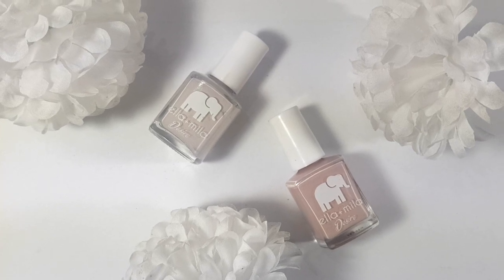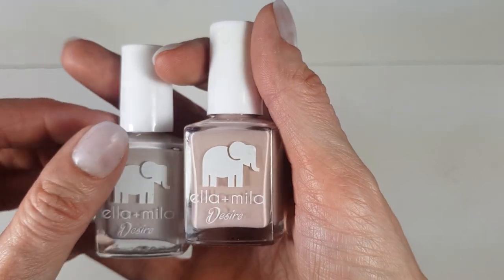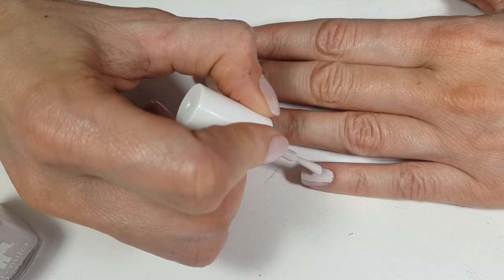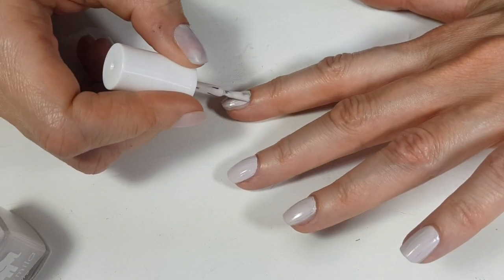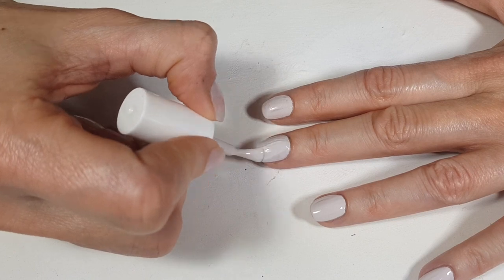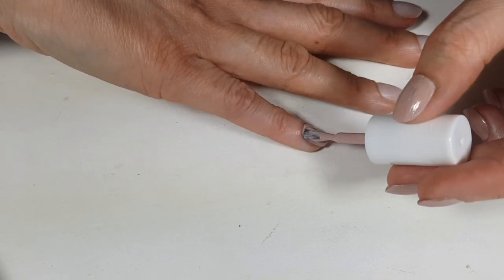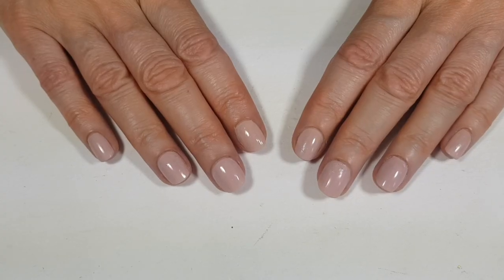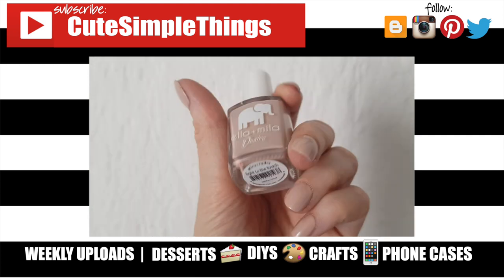Ella + Mila Desire Nail Polish Review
Use cutesimplestuff if you re-create it!

Today I wanted to test Ella + Mila Nail Polish Brand and share my thoughts on if its worth it!